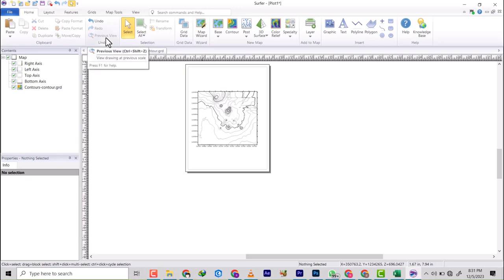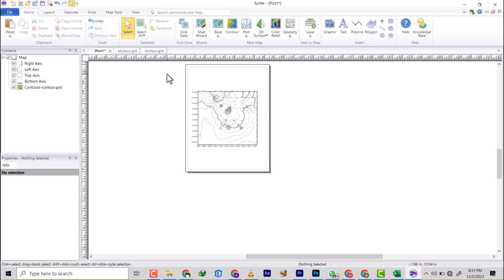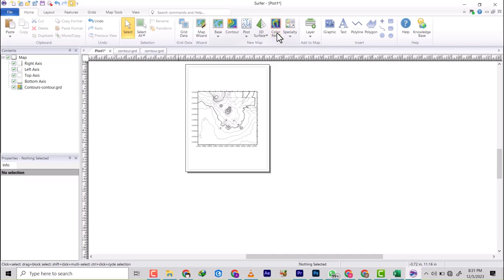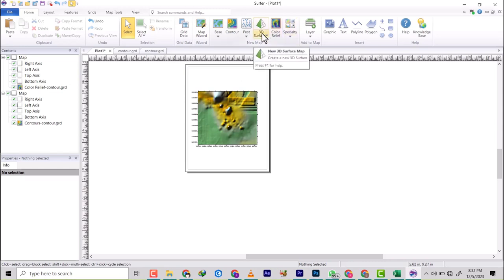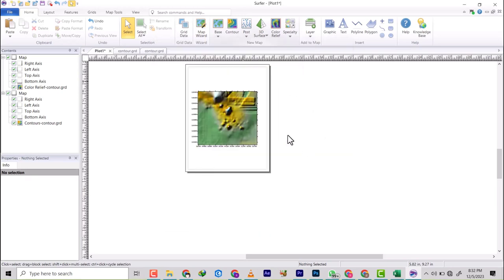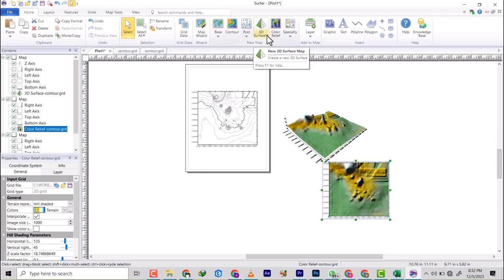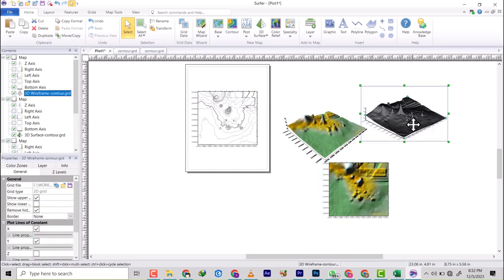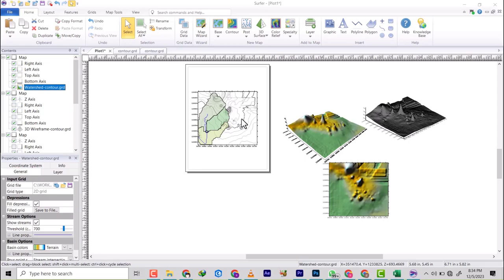surfer v25 part iii how to create 3D surfaces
SURFER v25 part 1:- creating contour map
In this video, we'll be talking about the new SURFER v25 release and how it's a great improvement on the previous versions. This video brings out the secret features that the previous versions didn't highlight, so be sure to check it out!

SURFER v25 is a great update on the software and worth the upgrade for anyone using it. We'll be talking about the new features and how they make the software more user friendly and efficient. This video is a must-watch for anyone using SURFER v25 or planning to use it in the future!
in this video we will be looking at how to use this new version to create 3D surfaces